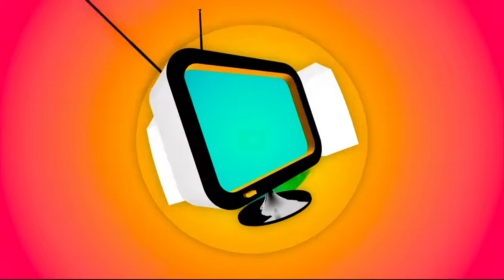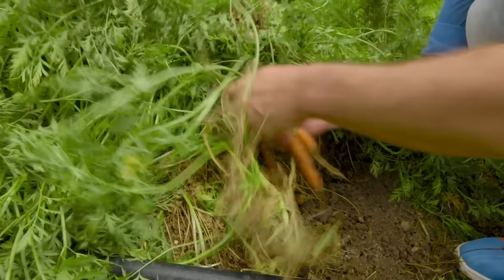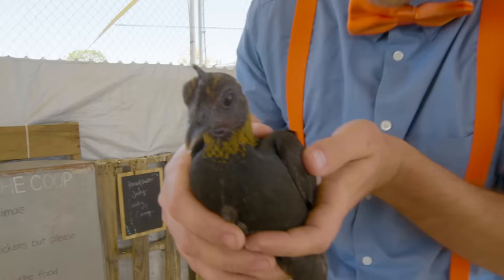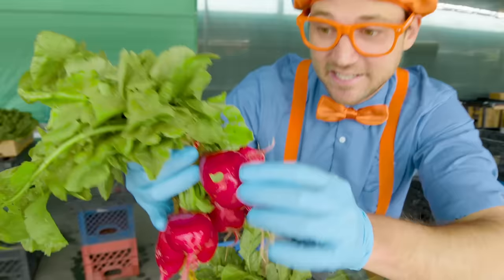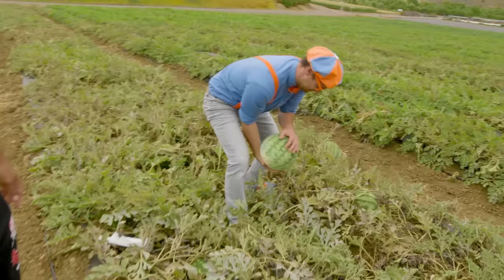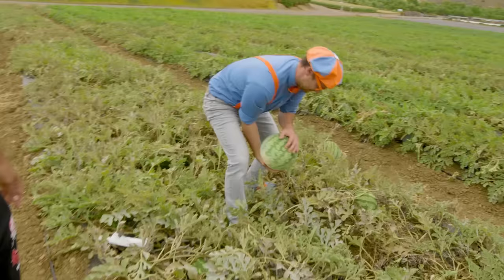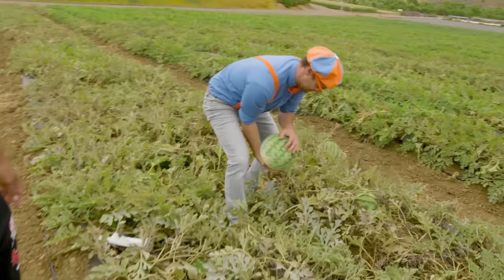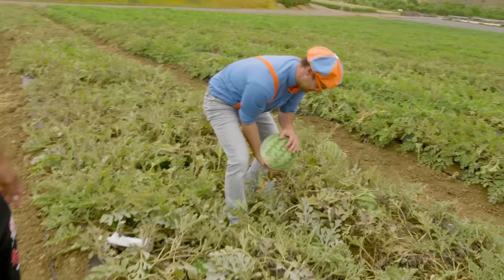Blippi Learns Healthy Eating For Kids At Tanaka Farm | Educational Videos For Toddlers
Blippi Visits Tanaka Farm in in Irvine, California and goes fruit and vegetable picking to learn about healthy eating for kids. This fun video for kids teaches children about Fruits, Vegetables, Farms for kids, Healthy Eating and fun learning for toddlers.. Blippi learns and teaches toddlers. This Blippi episode for kids is a great way for your children to learn things like - Fruits - Healthy Eating For Kids - Learning Colors For Kids, Learning Shapes For Kids, Learning Numbers For Kids, Learning Animals!. Blippi makes educational videos for children where he explores the real world to explore the curiosity of our children.